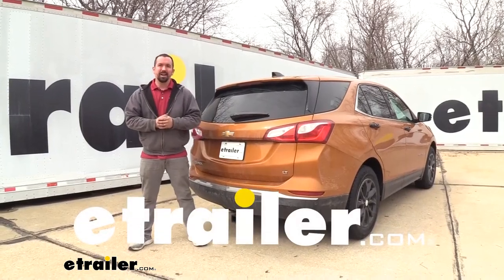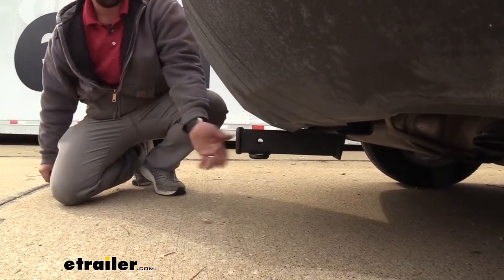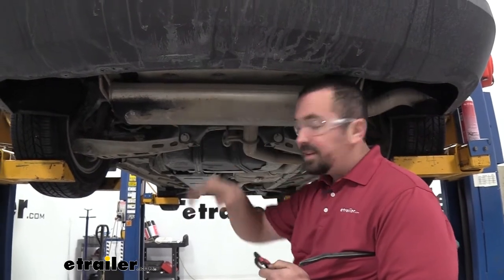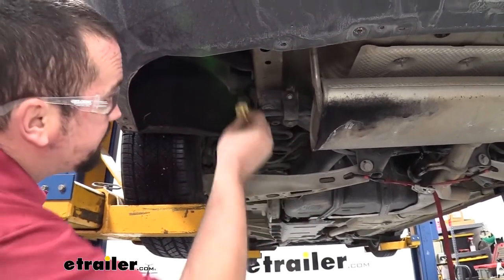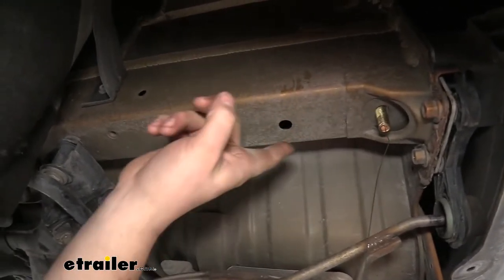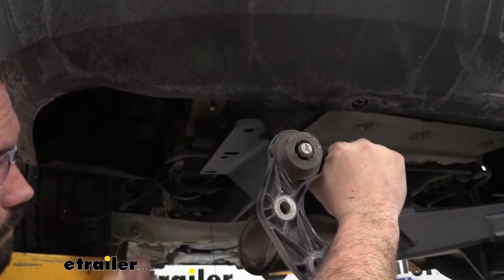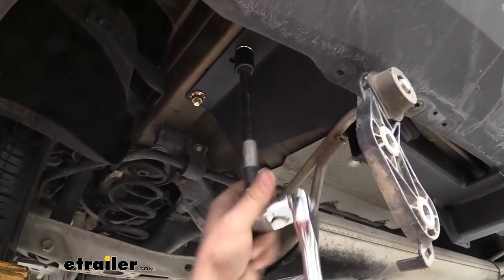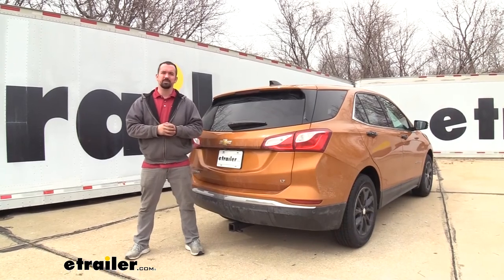Mount: etrailer Trailer Hitch Receiver on a 2018 Chevrolet Equinox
Hello neighbors. It's Brad here at etrailer. And today we're taking a look at installing the etrailer class III trailer hitch on a 2018 Chevy Equinox. It looks pretty good considering this is a hidden cross tube so really all that's gonna be hanging down is the actual receiver tube opening by itself. So it gives it a little bit more of an OEM look than some of the other hitches that hang down. Another thing that's really nice is the matte black powder coat finish here not only does it look good but it's also gonna keep it from rust and corrosion long term.

This is a two inch by two inch receiver tube opening so that's gonna be great for a lot of different accessories whether it be your bike racks, cargo carriers or even a ball Mount for a small trailer and will also have a five eight hitch pin hole here and that way you can actually keep your accessories loaded up and in place here now, the hitch does not come with the hitch pin and clip but we actually have plenty of options available here at etrailer including locking ones and a lot of times when you pick up your accessories they'll come with a hitch pin clip as well. You're also gonna see a rolled safety chain loop here and that's gonna allow us to be able to get our chains in place when towing our trailers so even large clevis style like that or just a standard hook it's gonna be nice and easy to get into place. Now let's go ahead and get some quick measurements here. So from the center of our hitch pin hole to the farthest part of our rear fascia we are looking about five inches and that's important to note as some of your accessories will have folding features and you wanna make sure it's not gonna make contact with the rear fascia of the vehicle. Something else that that's important to note is gonna be our ground clearance and from the bottom of the receiver tube opening to the ground is right at about eight inches so it's relatively low you shouldn't have any issues with this making contact but when you load your accessories some of them can actually hang down a little bit or extend out so when you go up a hill these can actually drag on the ground so keep that in mind when you do have your accessories loaded up the installation is not too terribly hard on this hitch.

And a lot of times that's what scares people off. Well, there's gonna be a little bit of cutting involved to enlarge some holes but it's pretty minor. You will have to drop your exhaust down to kind of get it into place, but overall, it's not too bad of an install and I'm gonna walk you through every step. So let's actually take a look at that now. To begin our installation we're gonna be taking a T15 tox bit and there's gonna be two screws here attaching the rear bumper to the actual support bracket.

So go ahead, take those down. Now, as we pull hardware off, I highly suggest keeping these in a nice, organized spot. That way you'll have them for re-installation. Something that I do to keep it all organized is I just got a cheap muffin tin and I've put some magnets underneath it. So I have all my new hardware and also spots for my existing hardware in that way they can stay organized and I'll have them in each spot.

So in order to get the hitch in place we're gonna need to drop our muffler down and on the rear the exhaust isolators on this vehicle actually have a bracket here and the bolt needs to come out the bolt head is over here but removing those torque bits allows us to kind of flex our rear fascia a little bit gaining us access to those bolts. Now these are gonna be a 15 millimeter and we're gonna go ahead and remove two on this side two on the other side as well. Now with both isolator brackets taken down we're also gonna need to get this center isolator as well to really drop it down now, once you take this out it's gonna cause the muffler to drop a little bit. So I suggest supporting this. I'm gonna be using a cam buckle strap, but if you're doing this at home in your garage or on your driveway putting a block or something there to support it it's just gonna keep any damage from occurring when it kind of drops down. Now, removing this rubber layer sometimes can get tricky as it kind of gets a little bit of buildup in here and sometimes the rubber doesn't wanna move well. So I recommend using a little bit of penetrating oil and just kind of spraying this down and that's gonna kind of help lube it up as it wants as we pop it off, it's gonna make it a lot easier. So going back with a pry bar here I'm gonna actually use this as leverage to kind of push this off it should come off fairly easily but you may have to work it up for a little kin